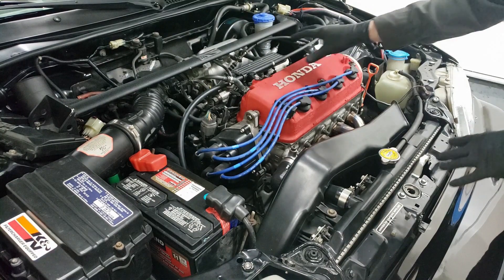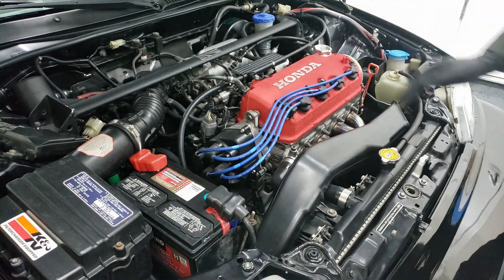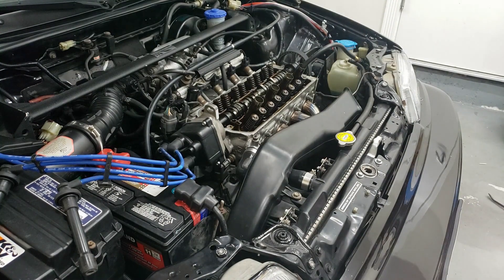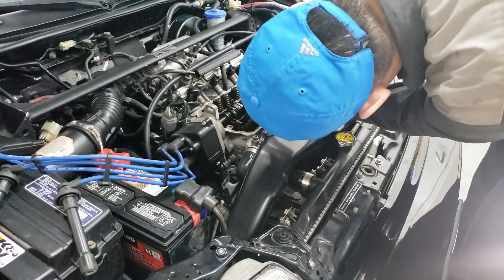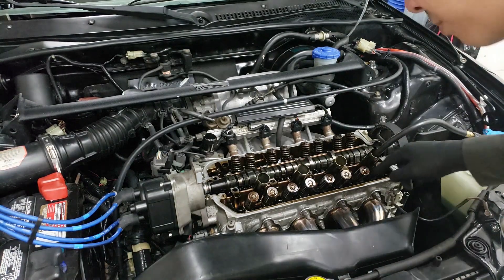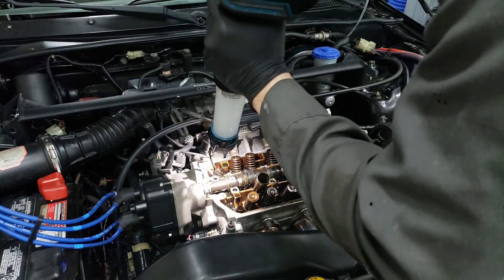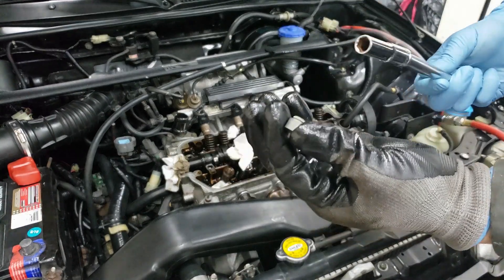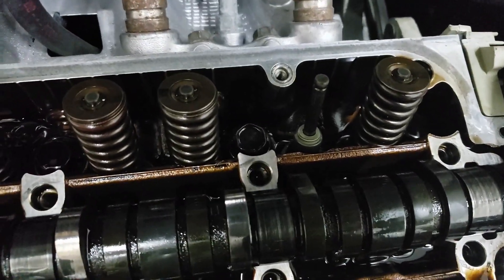||HONDA EF/ED 88-91 CIVIC/CRX|| How to Replace Valve Stem Seals on CIVIC/CRX D-Series🔥(D16, D15)👍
This video covers:
▶ How to remove valve cover and timing belt cover
▶ How to modify compression tester for filling air into cylinders
▶ How to remove valve train and rocker assembly
▶ How to use valve spring tool to remove valve spring and keepers
▶ How to remove old valve stem seals
▶ How to install new valve stem seals
▶ How to re-install valve springs and keepers

In this video, I go through the steps in replacing the valve stem seals on my D16Y8. The process would be the same for all D-Series Honda engines.